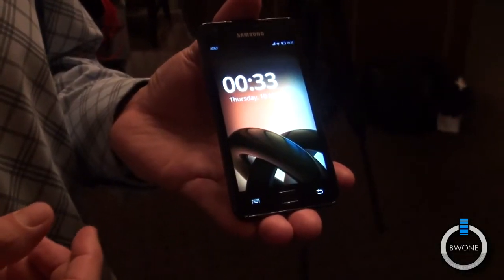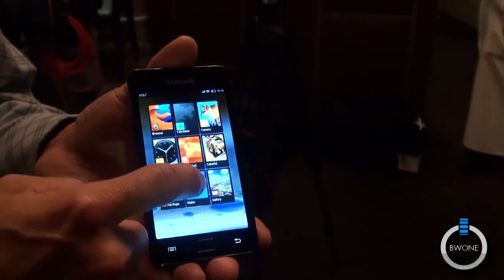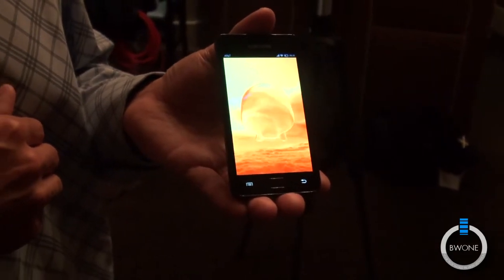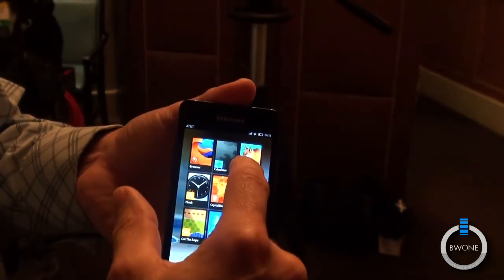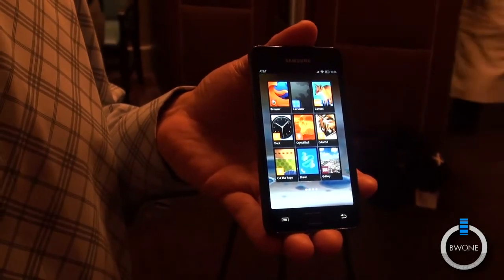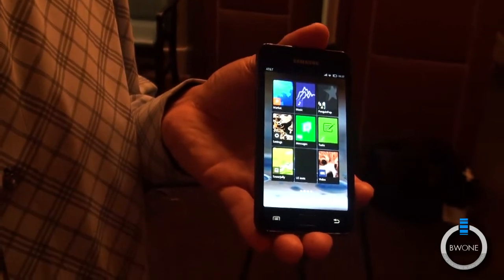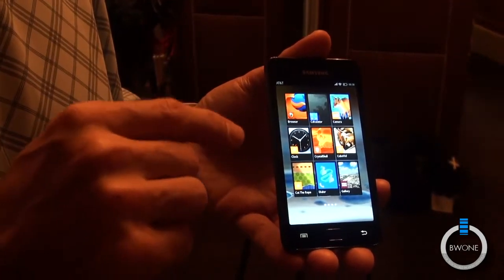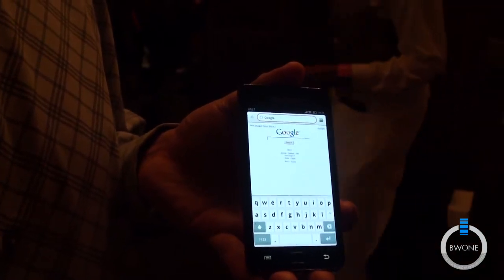Boot To Gecko By Mozilla Hands-On - BWOne.com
Boot To Gecko is and HTML5 powered mobile OS from Mozilla. The whole idea is to give you the true full power of the web on a mobile device. Boot To Gecko takes most of the backend resources done on the device and pushed them through the web which lets the minimum specs for phones to be as low as 600 Mhz processor and 256 MB or RAM. With hardware specs equals to low cost phones with optimal performance. The OS is made with a Linux kernel with Mozilla's Gecko browser engine on top.  In the video you will see  a demo  that was created using WebGL and hardware acceleration APIs showed a graphics-heavy crystal skull rotating. The game Jelly Drop and other built in HTML 5 based functions were smooth and responsive. Video play was also smooth with no lag.  Currently there is a registration process available for developers to start creating and submitting apps to the eventual app store that will be created for B2G. For now check out the hands-on video below as we will keep you posted as more develops.